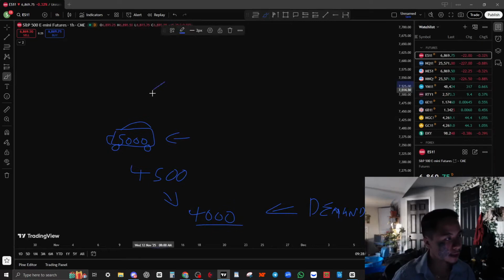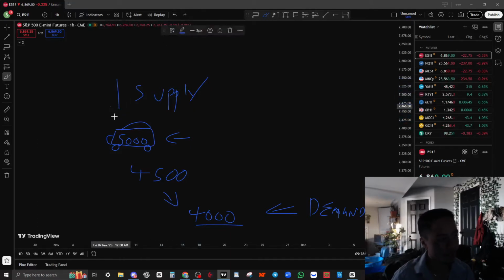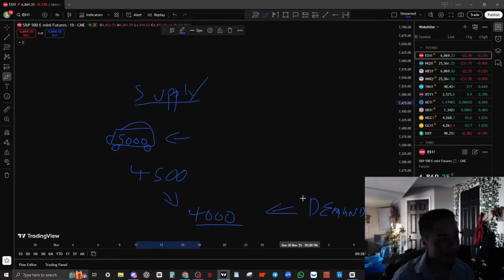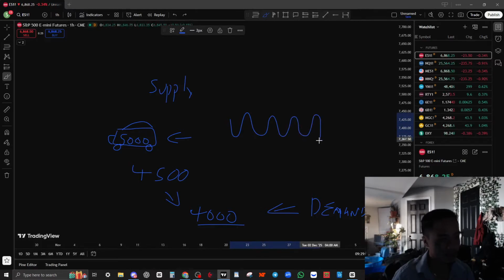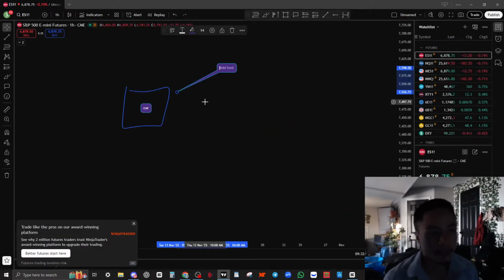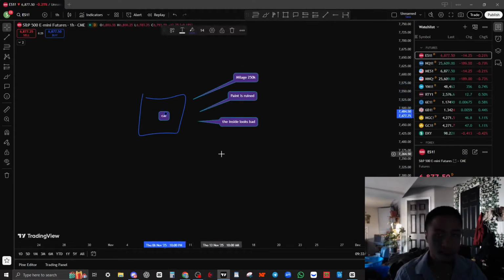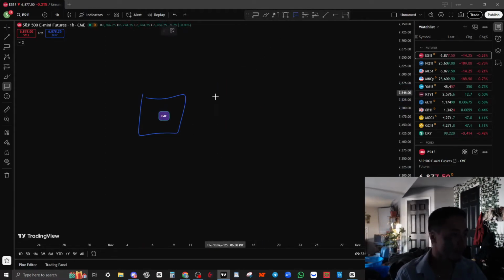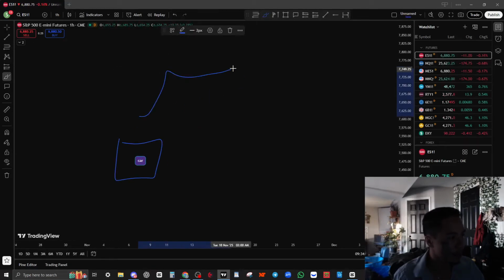Introduction to Wyckoff